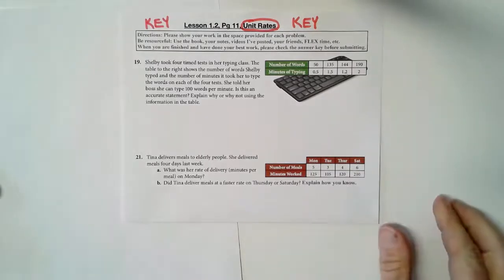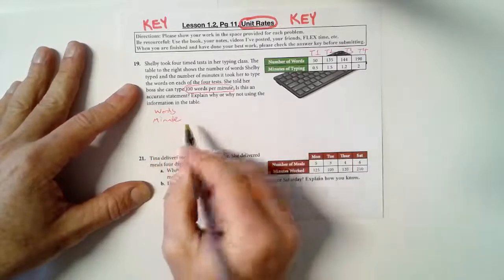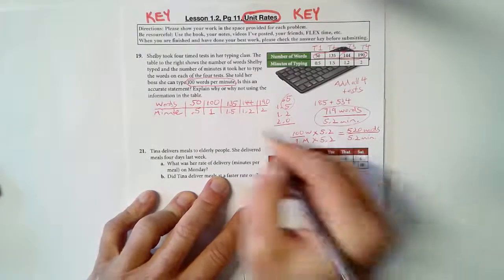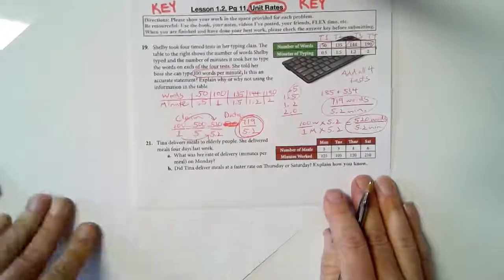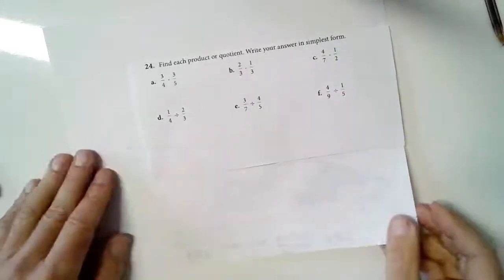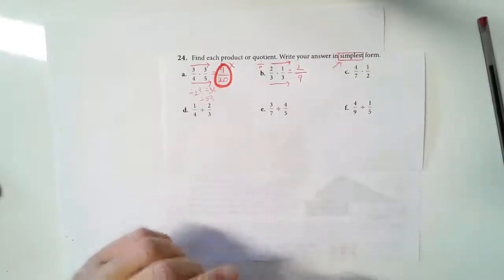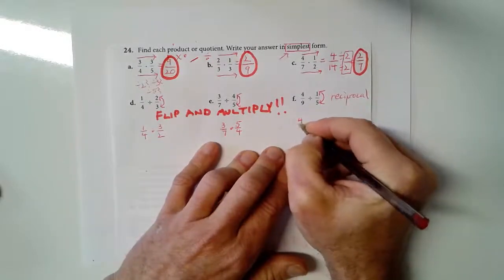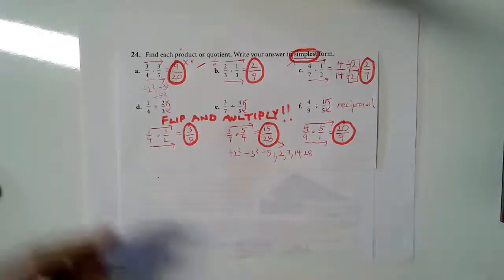Unit Rates in Word Problems (#2) & Fractions Multiply/Divide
Practice up on pulling the important stuff from word problems, get things organized and labeled, and crush those unit rates!! Special Bonus Problems: Multiply and Divide Fractions. Let's Go!